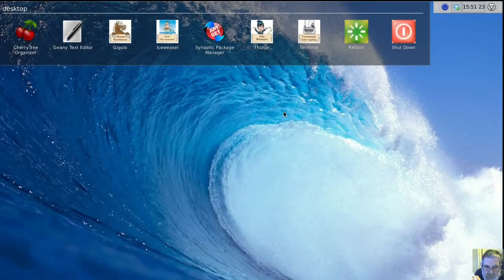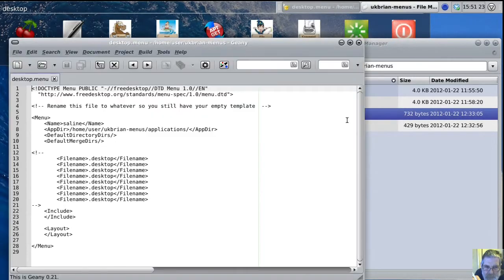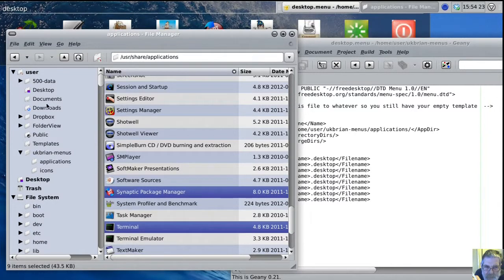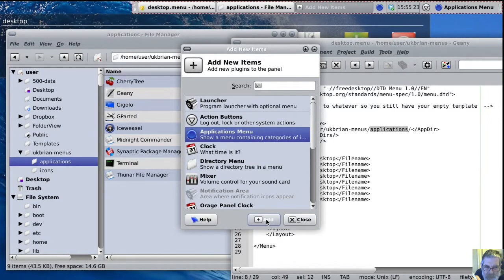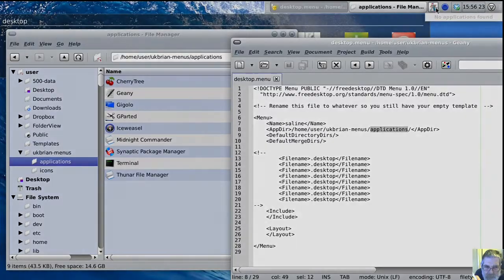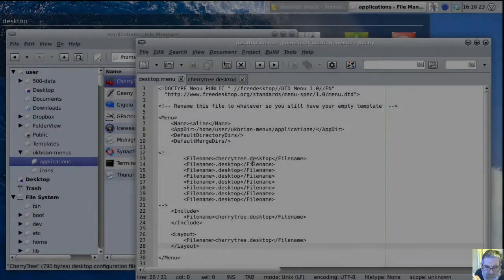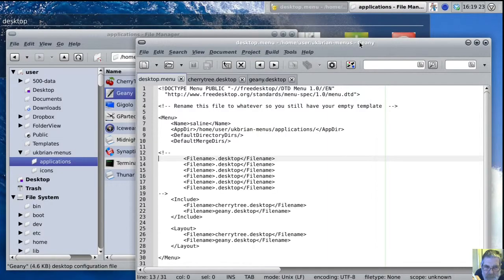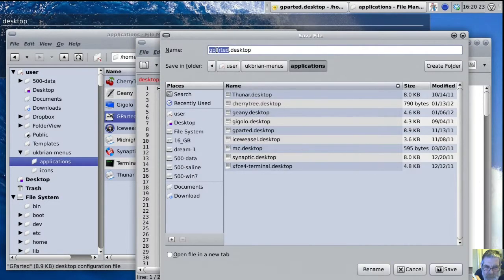Adding custom menus to Xfce4 part 1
Creating custom menus in Xfce4 that are easily re-used on any distro using the Xfce4 desktop